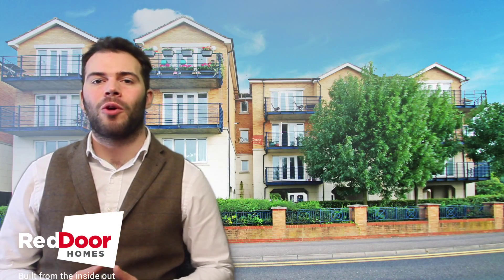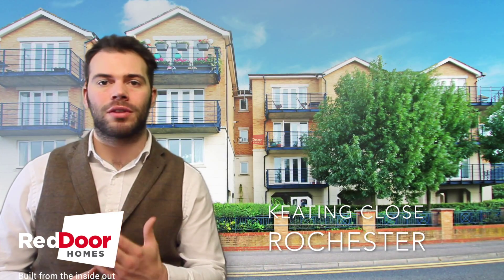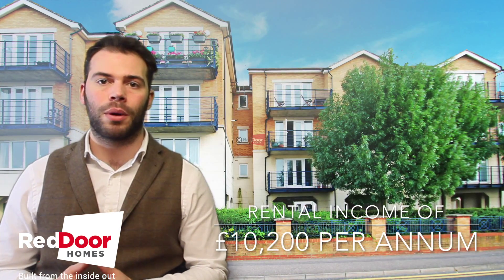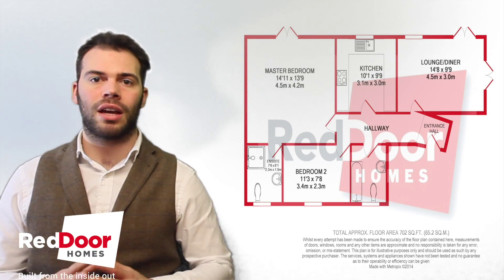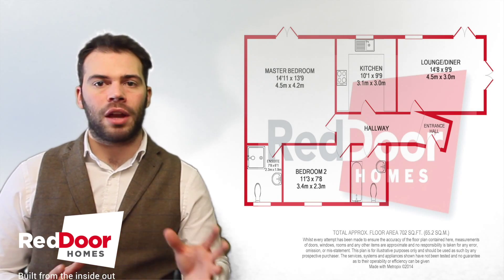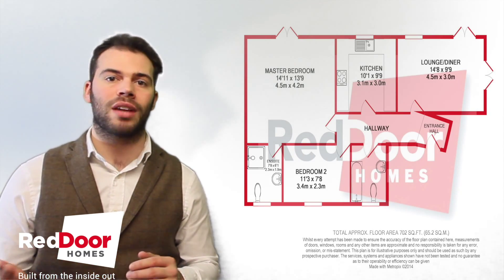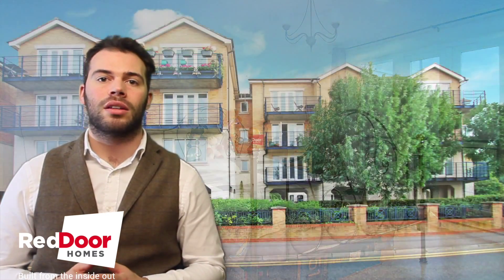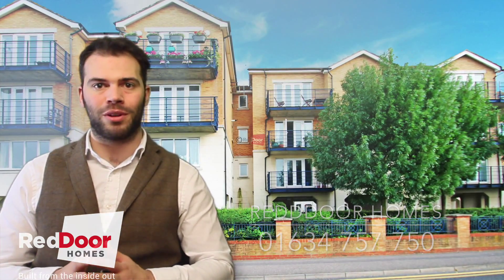Keating Close, Rochester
Sean from RedDoor Homes presents you with a stunning 2 bed apartment in Rochester. Available from April 2016.

** CLOSE TO TRAIN STATION  ** FLOOR PLAN ATTACHED ** VIDEO TOUR AVAILABLE ** 2 Bedroom apartment with amazing views. This modern apartment has a spacious lounge/diner with French doors leading to a balcony to the front of the apartment over looking the river front, along with another set of French doors also sharing the same views. From the master bedroom again there is a balcony overlooking the green area to the side of the property. Along with its fantastic views the property has an en-suite, modern kitchen, family bathroom, storage and also allocated parking. The property is currently tenant and is being offered for sale with tenants in situ.